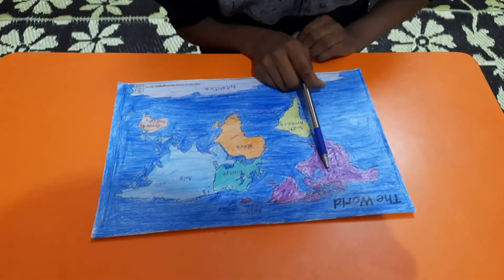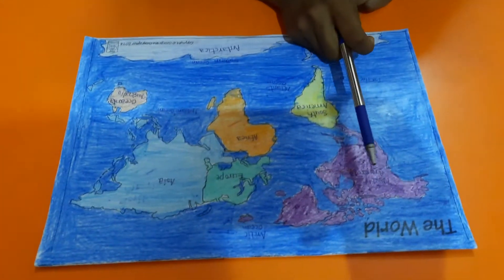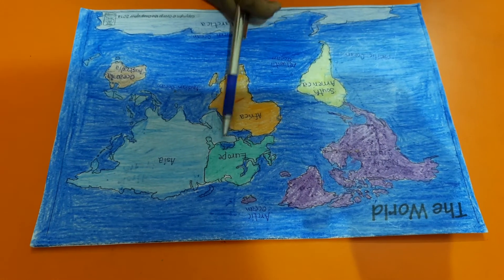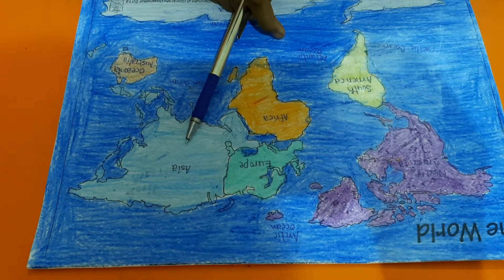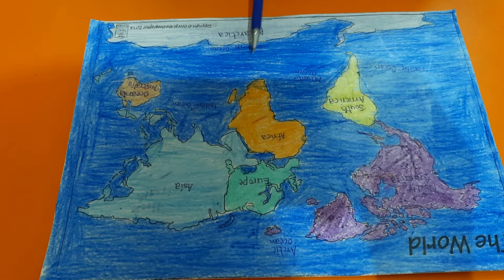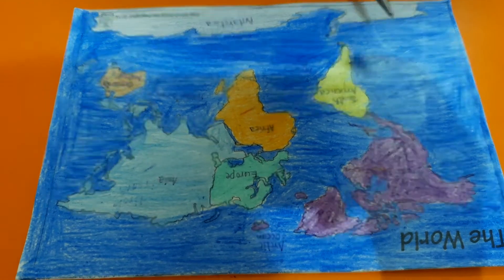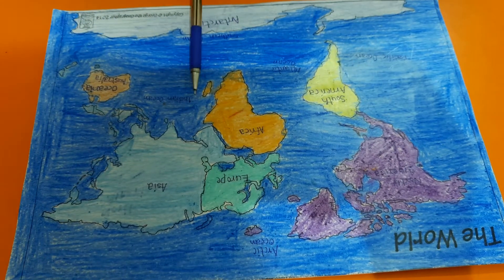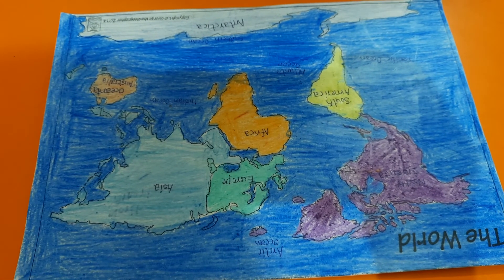World Map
World Map Continents and Ocean is located